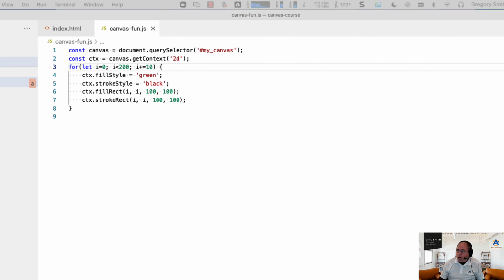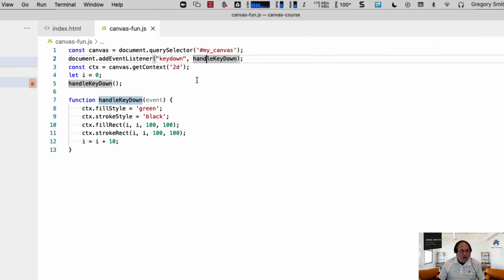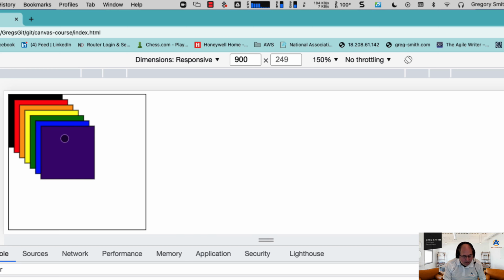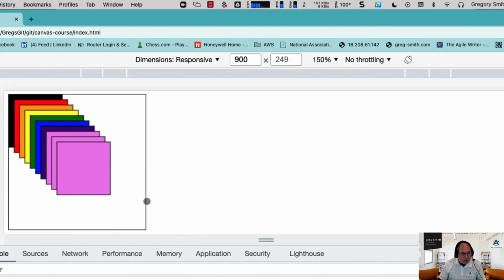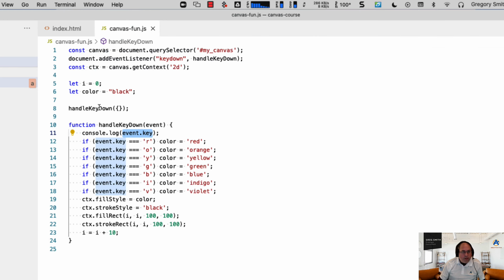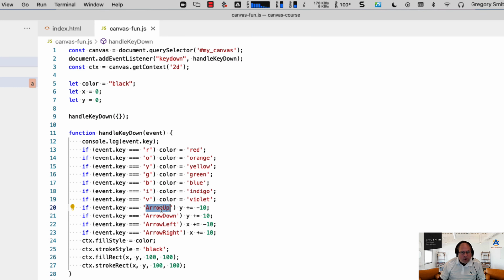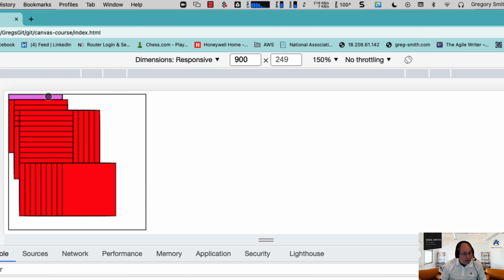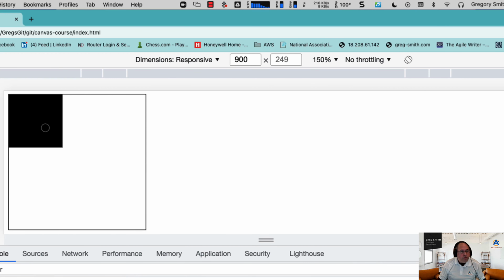HTML5 Canvas - Part Two - Keyboard Control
HTML5 Canvas Programming - Part Two - Keyboard Control
Now that we can draw on the canvas, let's manipulate the canvas with the keyboard.

Chapters:
0:00 Welcome Back
0:17 Adding a Keyboard Listener
1:52 Changing Colors with Keyboard Events
3:17 Keyboard Events
6:40 Animation with Arrow Keys
9:13 Toward Playfield Graphics
10:24 Conclusions and Summary